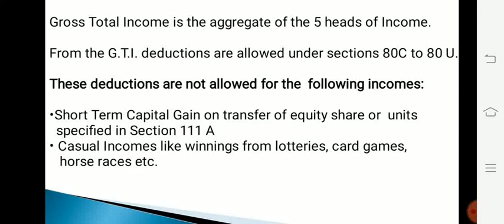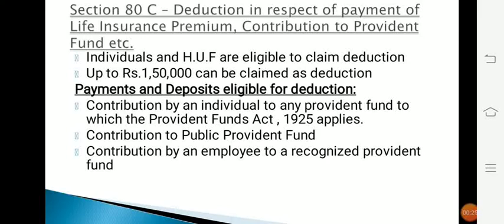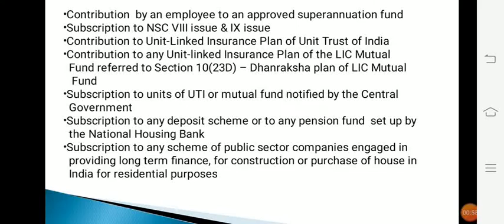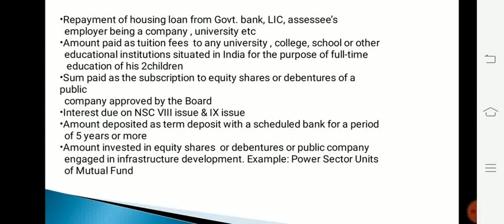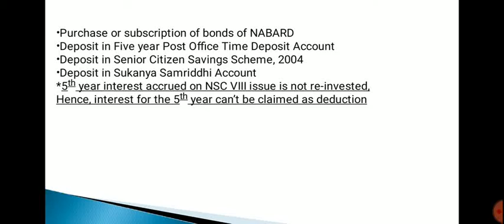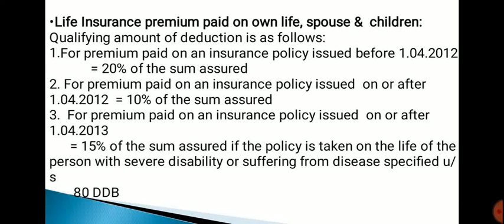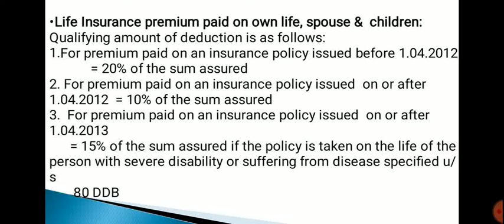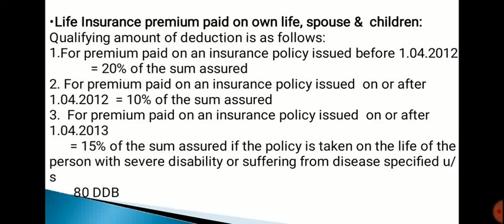Income Tax- Deductions under Gross Total Income - Deduction u/s 80c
Provisions of deduction u/s 80c

Source: Income tax
              Dr. H. C. Mehrotra and Dr. S. P. Goyal
              Mr. T. Srinivasan